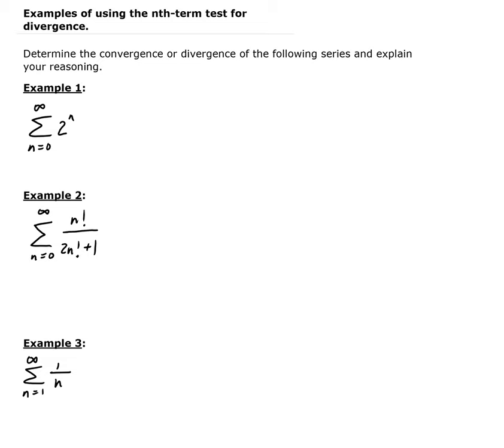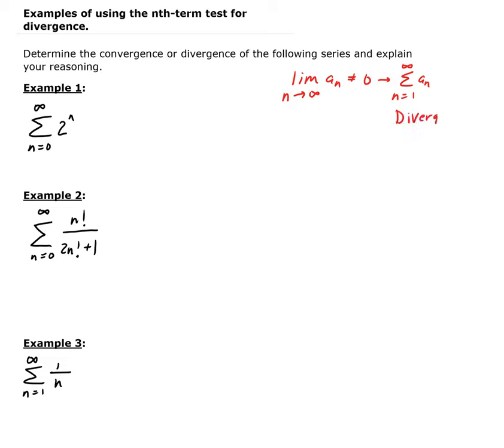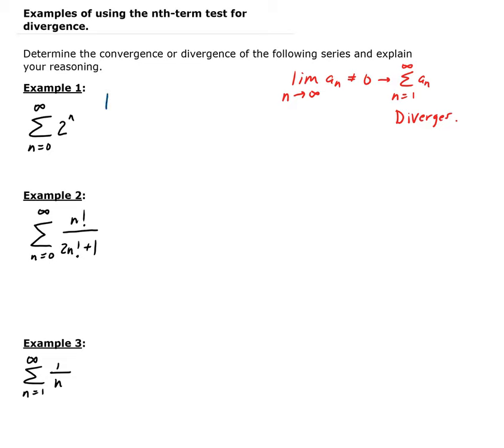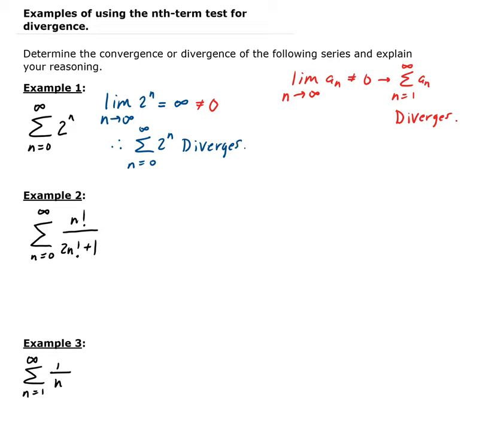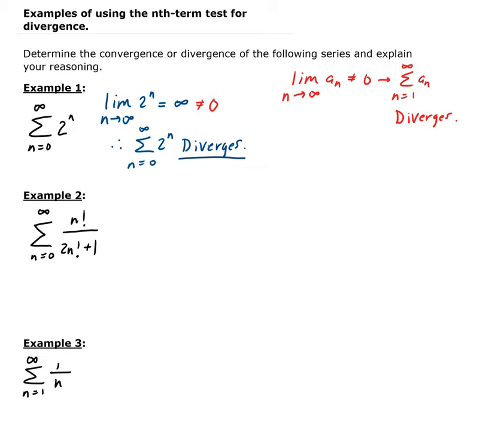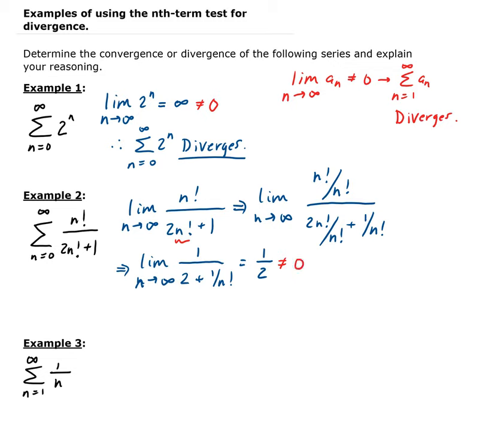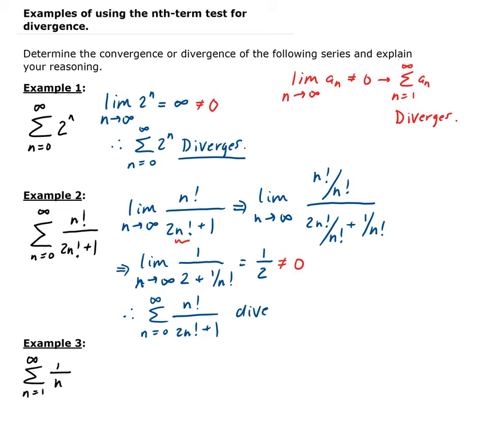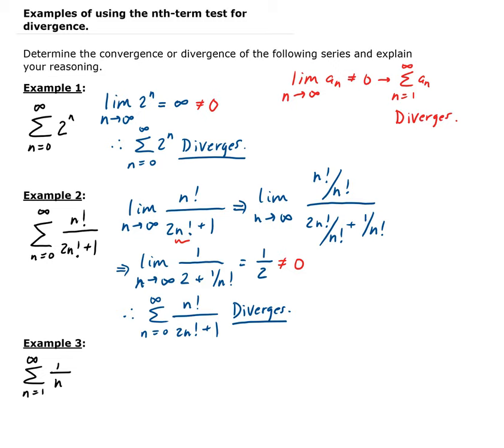Examples of using the nth term test for divergence